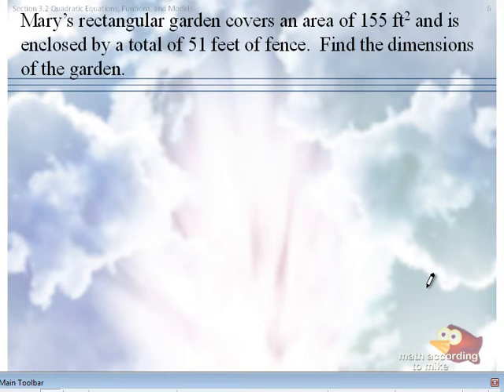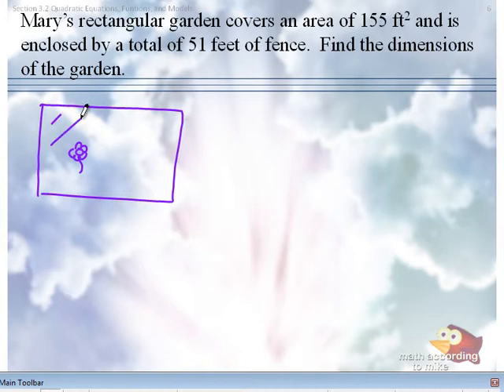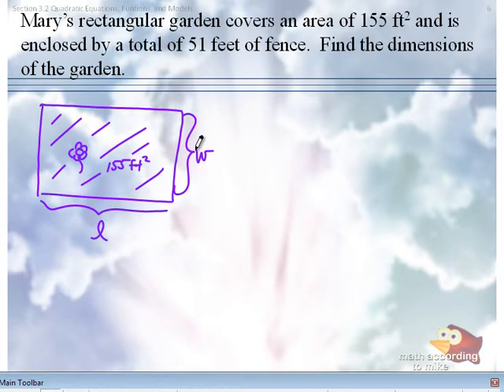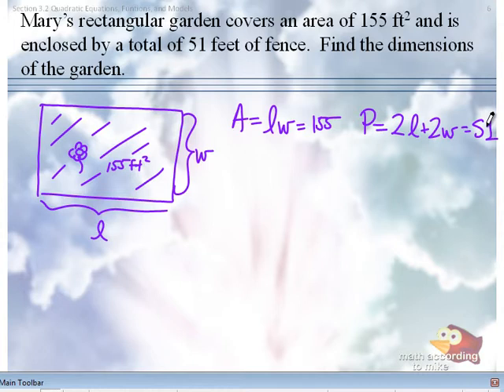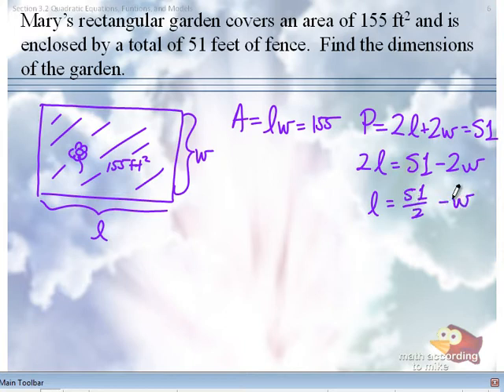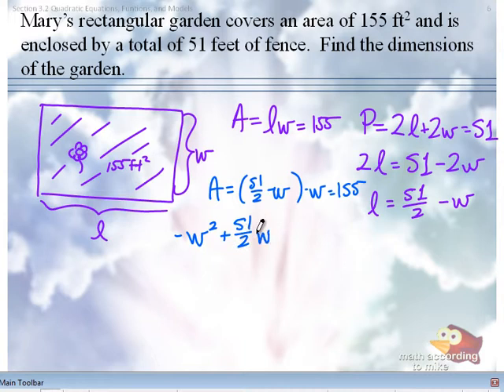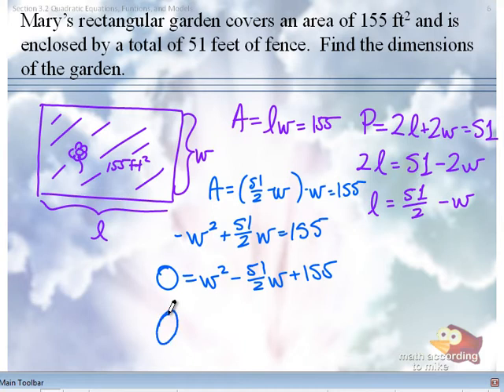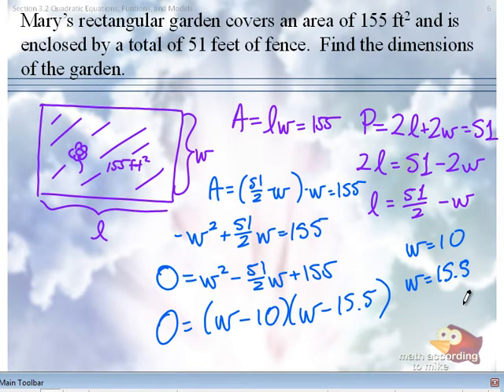Application of Quadratic Functions